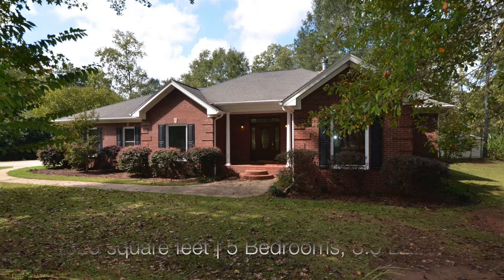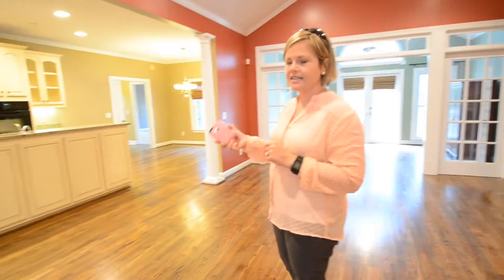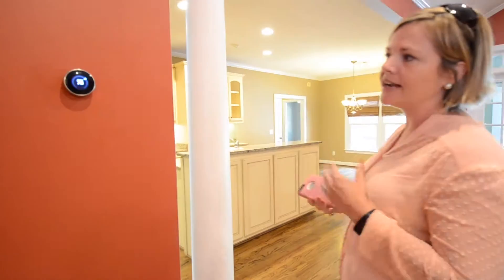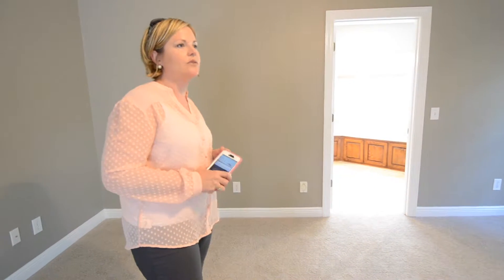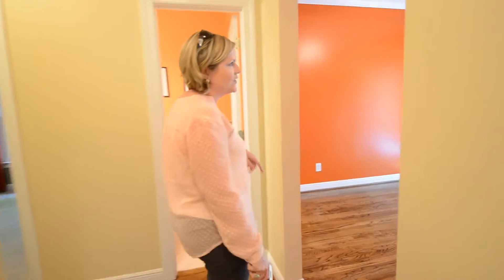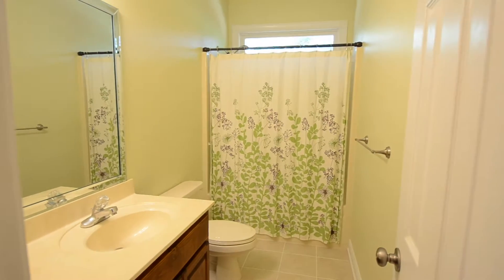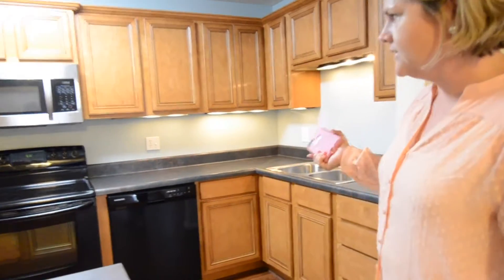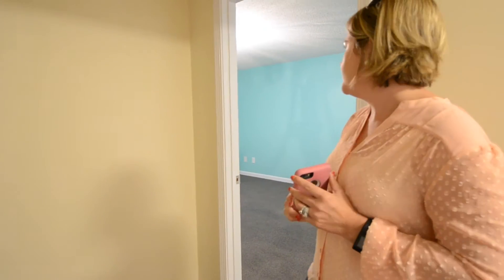2800 Grand National Parkway Opelika, AL Tour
2800 Grand National Parkway in Saugahatchee Hills subdivision, Opelika, AL.

Listed by Ryan Edwards and Annie Williams
Berkshire Hathaway HomeServices Preferred Real Estate
Auburn, AL. 36830